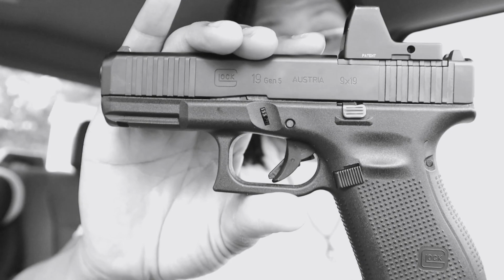How To Get Your CPL in Michigan: The Concealed Pistol License Process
Step by step on how to get your CPL in the state of Michigan.

We are a firearm education company that specializes in courses that equip people with knowledge and skills to protect themselves and their loved ones. If you want to learn more about what we do,